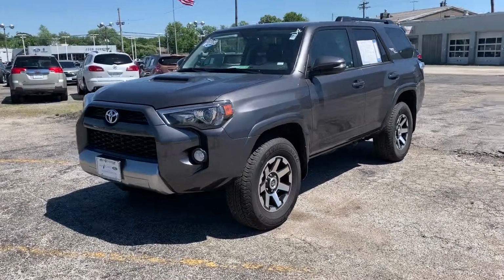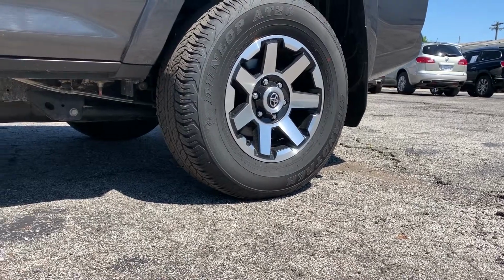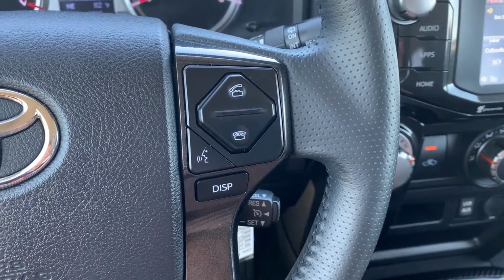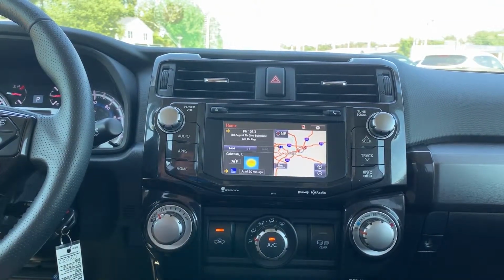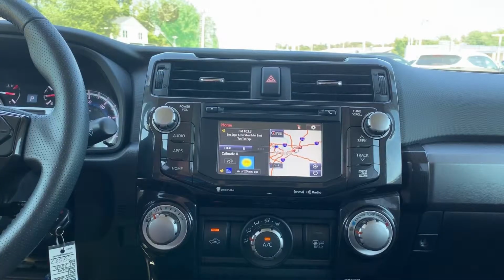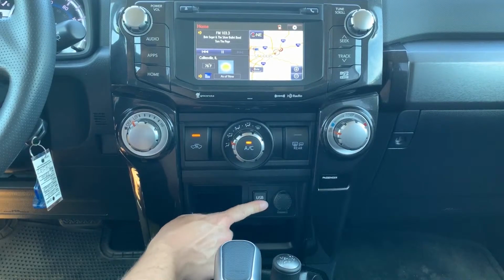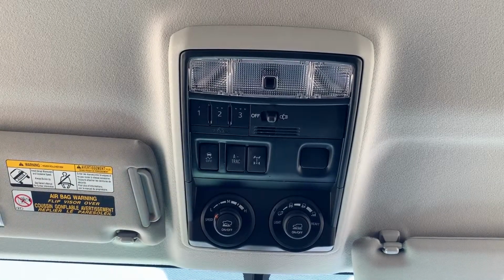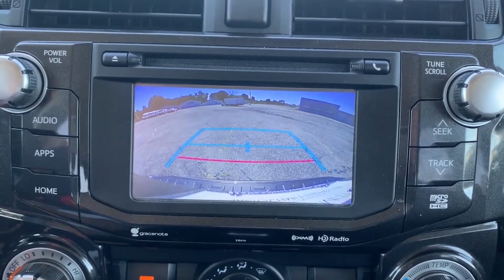2019 Toyota 4Runner TRD OFF-ROAD walk around!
If you've ever considered a Toyota 4Runner you should watch this video! I'll cover some of the exterior styling features as well as some of the awesome off-roading capabilities of this super tough SUV. Check it out